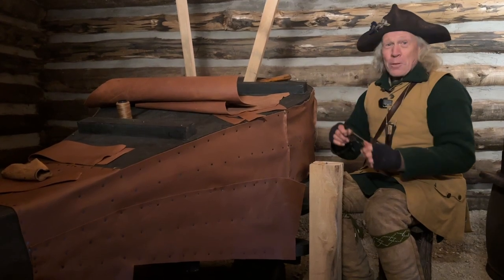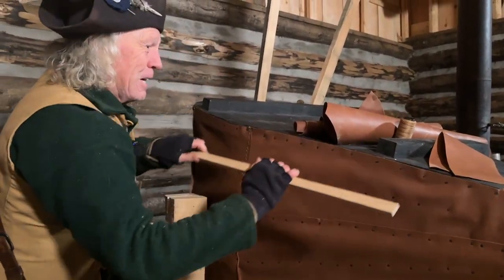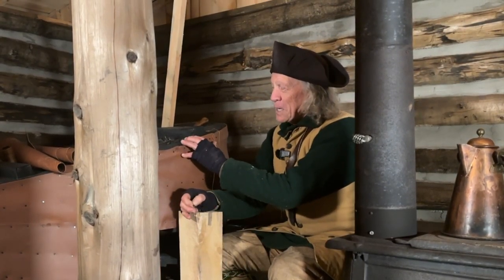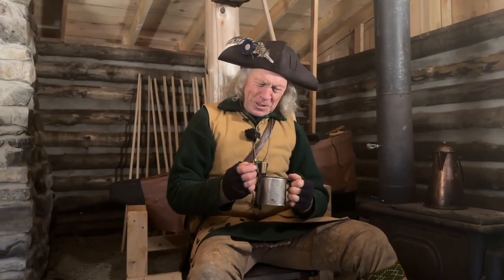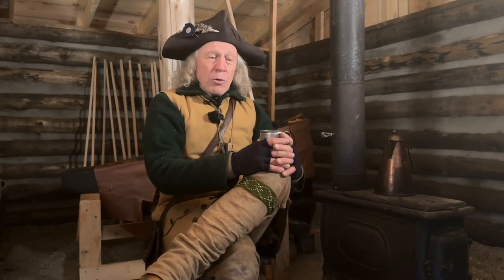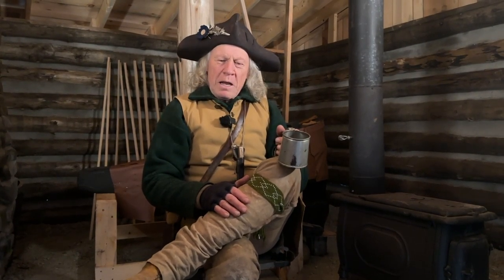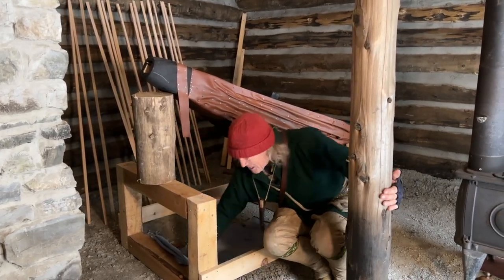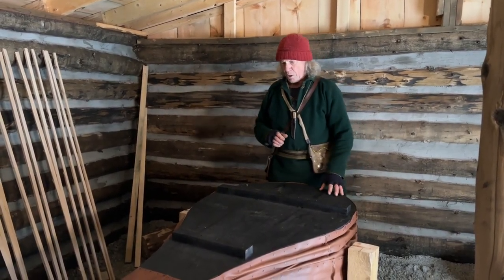Completing the Bellows: Bringing our 1800's Blacksmith Shop to Life | HISTORY | FRONTIER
Peter takes you on a journey to our 1800's blacksmith shop as he completes the construction of the bellows.  This crucial piece of equipment will allow him to heat the forge and create beautiful handmade objects using traditional techniques.

Join us as we bring our log cabin blacksmith shop to life and learn more about the art and history of blacksmithing.